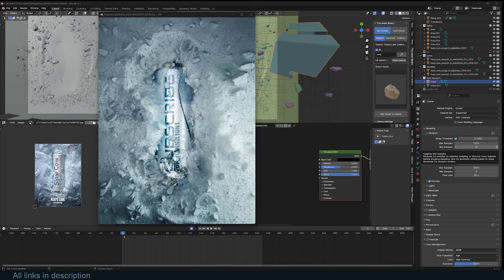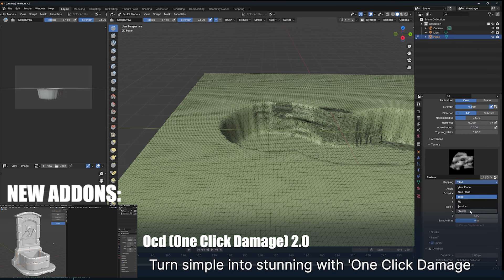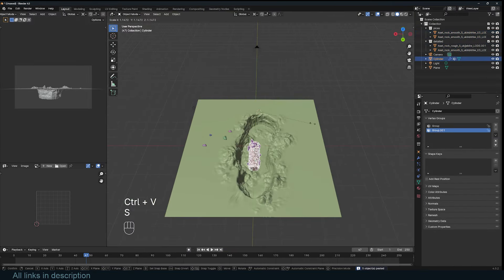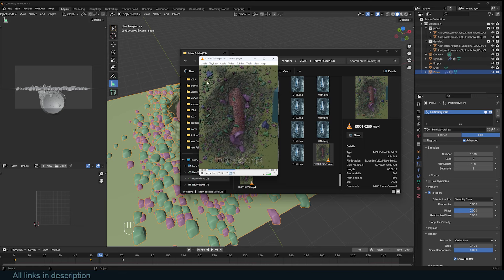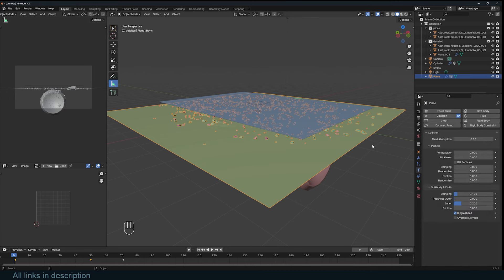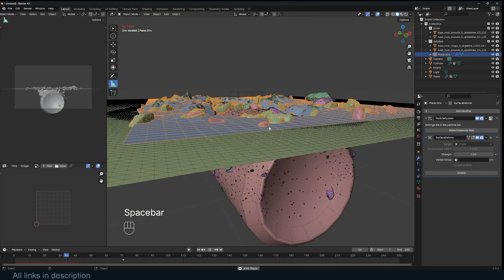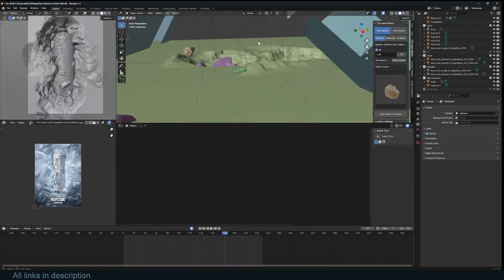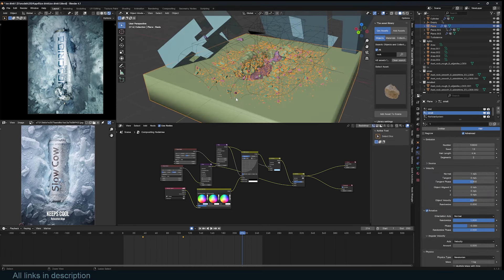Make epic commercials in blender